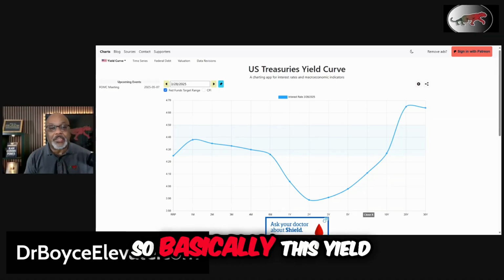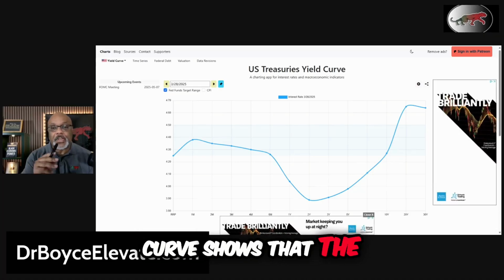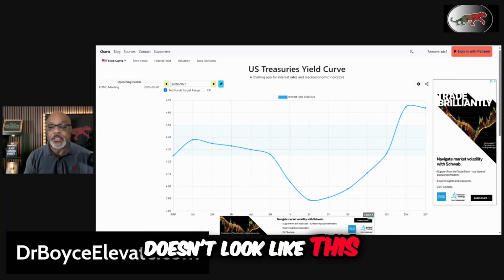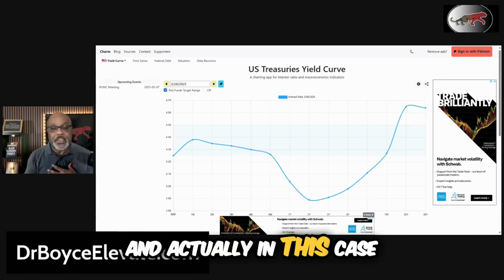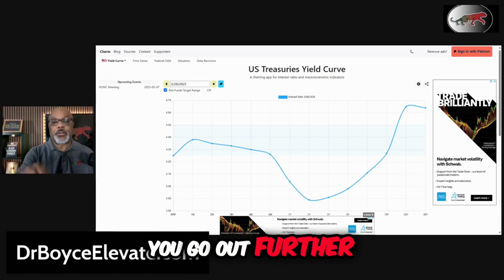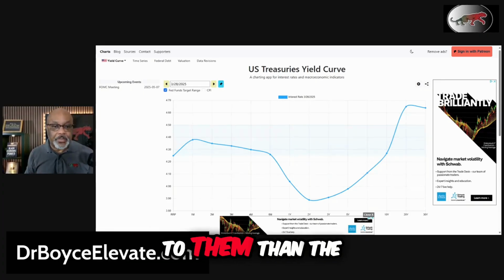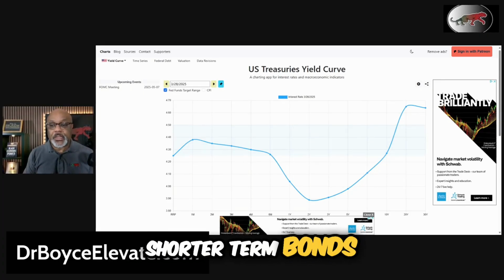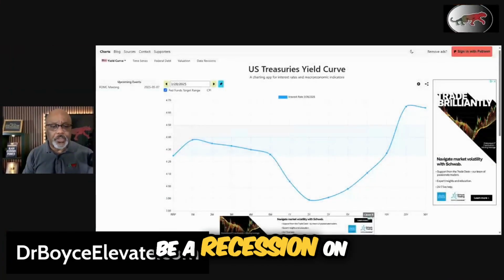Understanding the Inverted Yield Curve: Is a Recession Coming?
We explore the implications of an inverted yield curve and its predictors for a potential recession. Additionally, we discuss consumer debt trends and what they mean for the economy. Stay informed with our insights on financial stability and investment strategies.